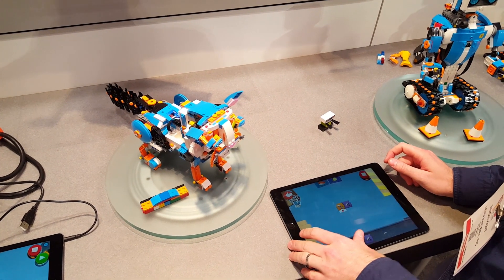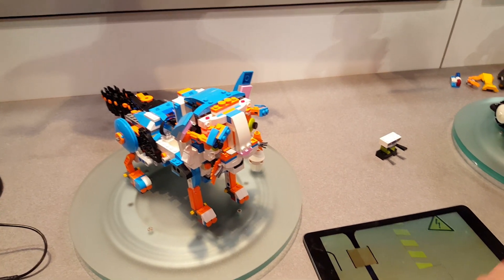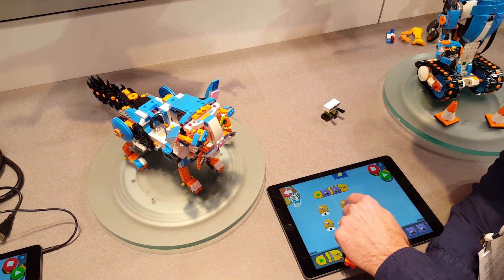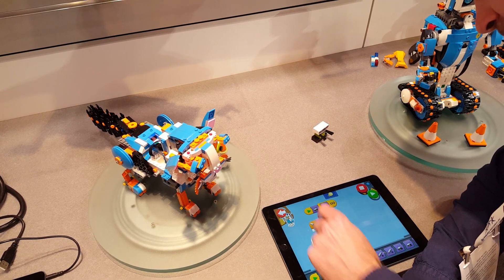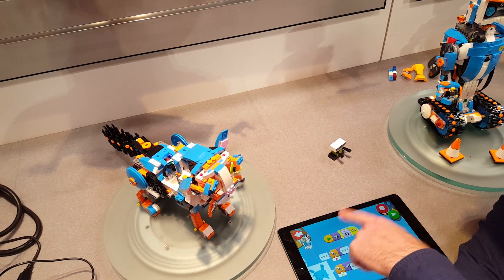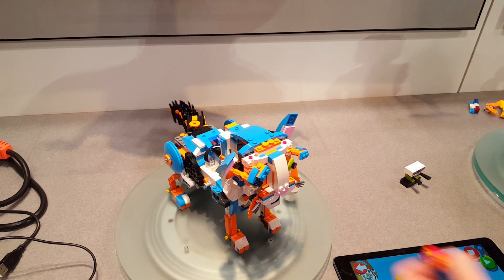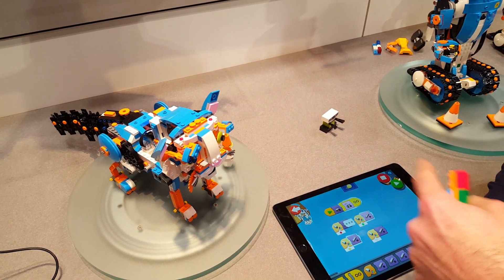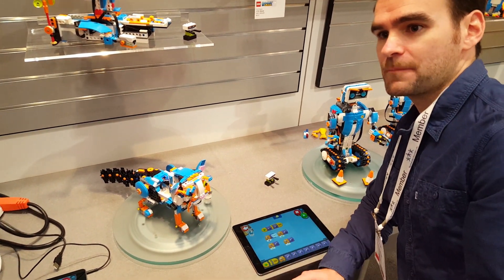LEGO Boost (17101) robotics live demo at New York Toy Fair 2017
LEGO Boost robotics live demo at New York Toy Fair 2017